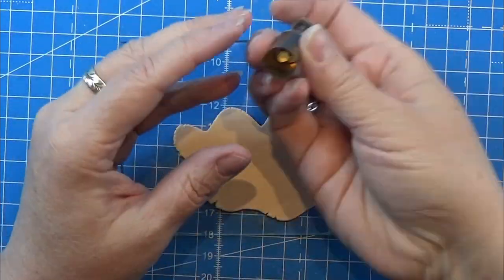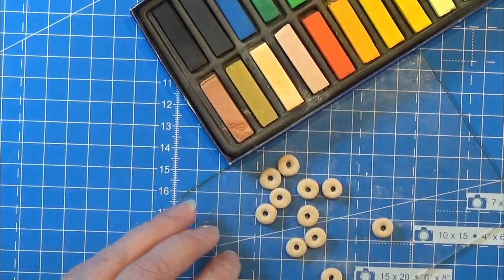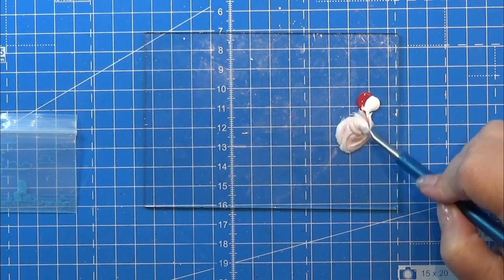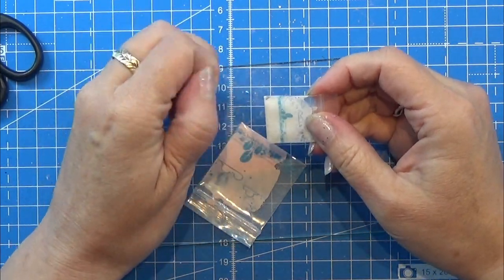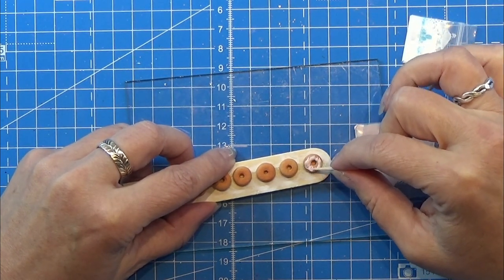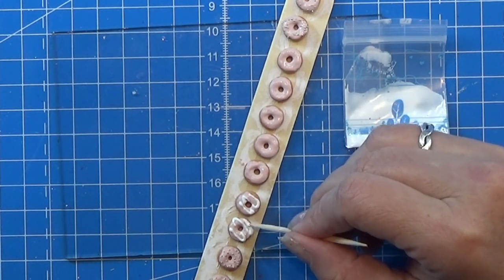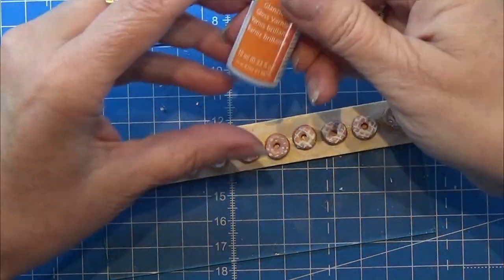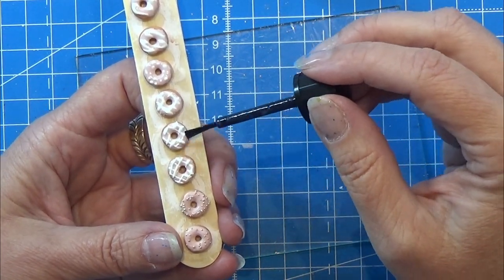Trying Out Modena Paste On Donuts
Trying out Modena paste on donuts made of polymer clay - fimo/cernit in 1:12